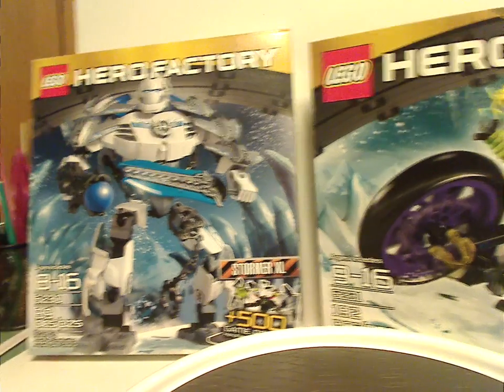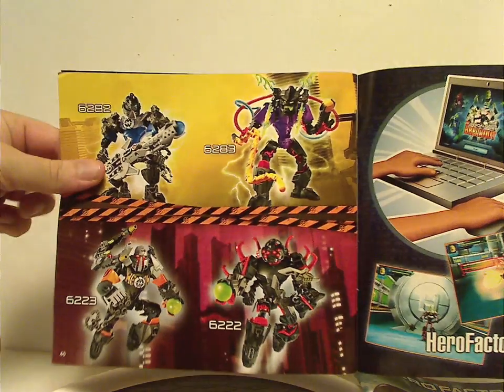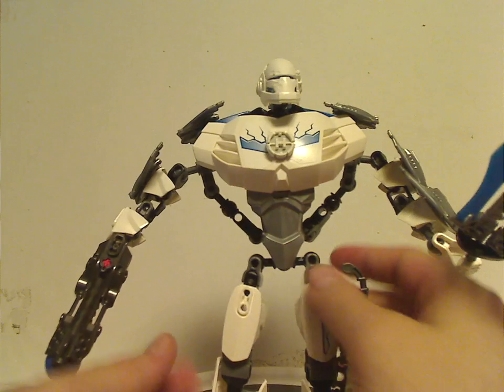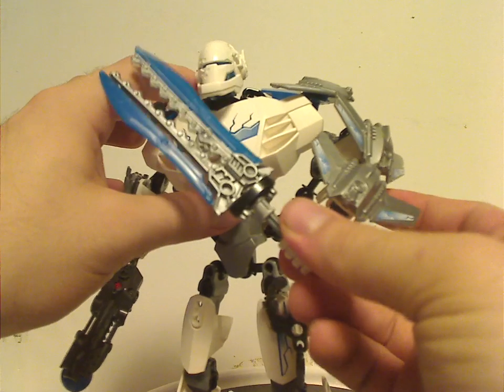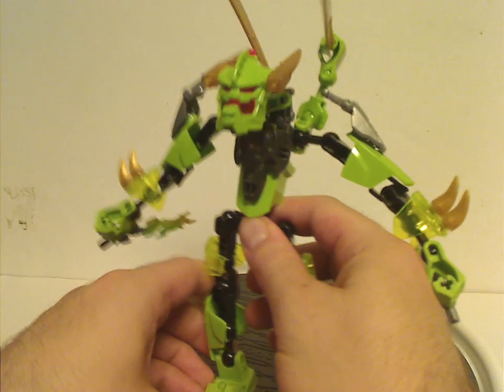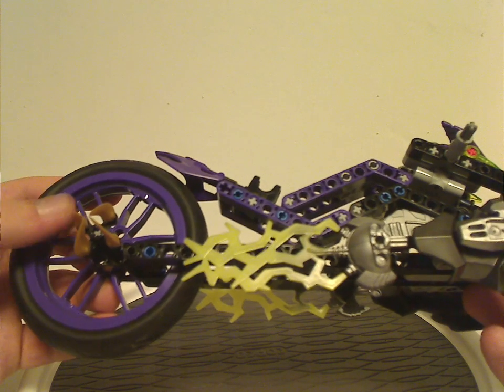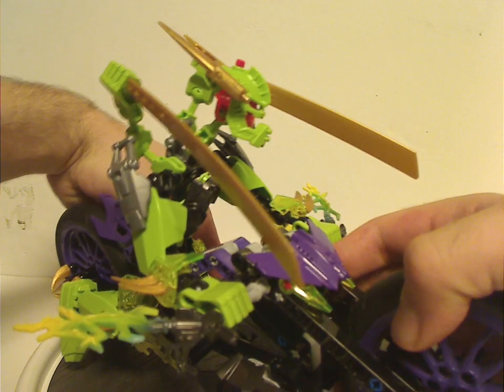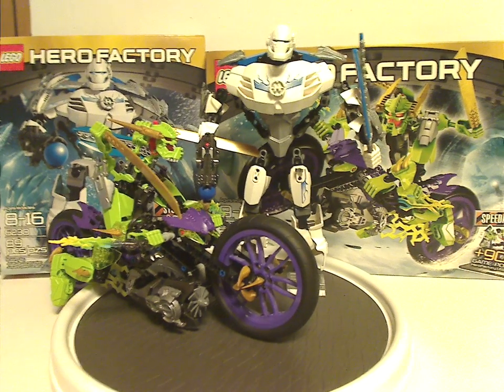Lego Hero Factory Review: Stormer XL & Speeda Demon 2012